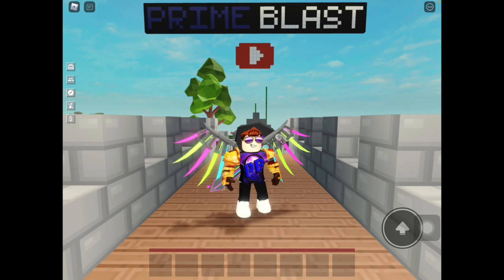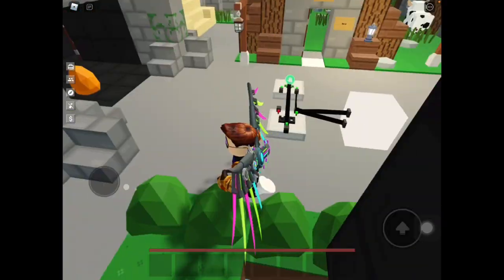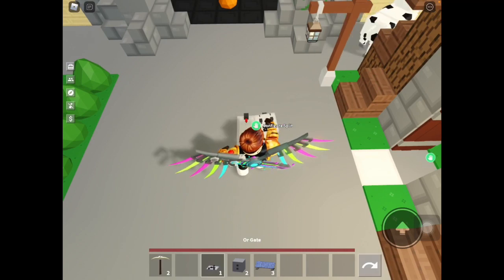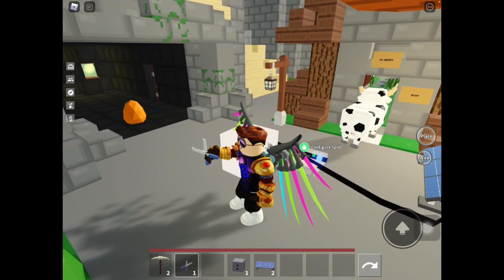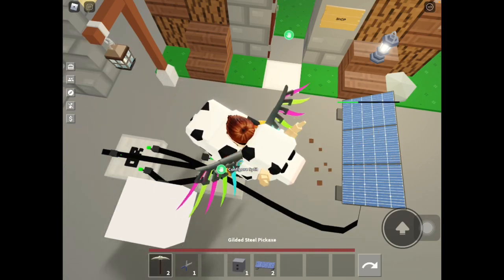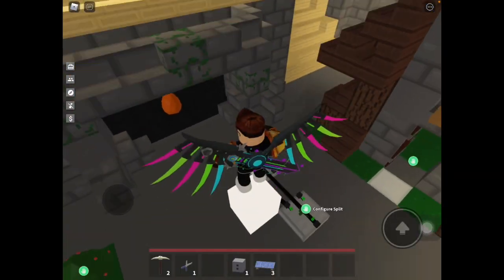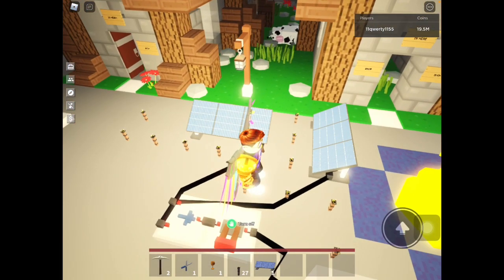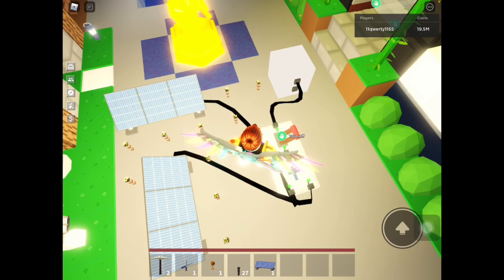2 Ways To Get Infinite Power!?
This video is about 2 ways you can get infinite power using the electrical items!